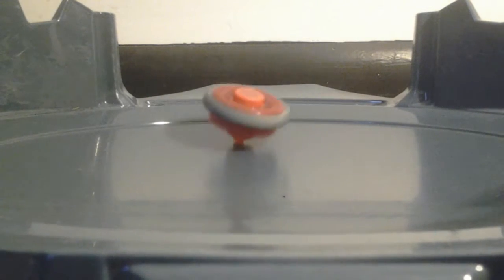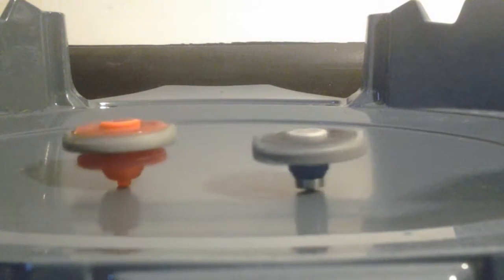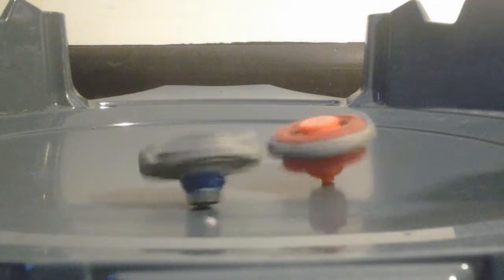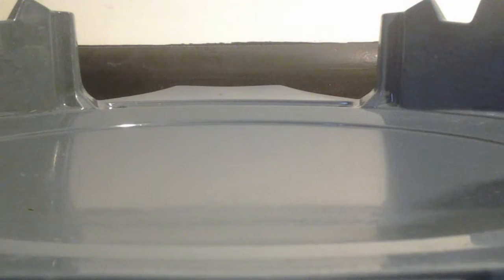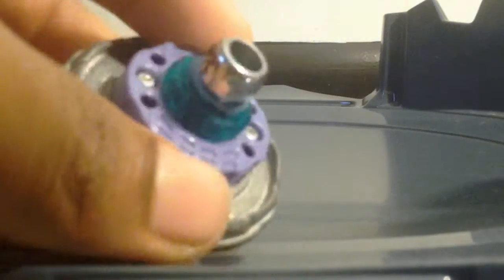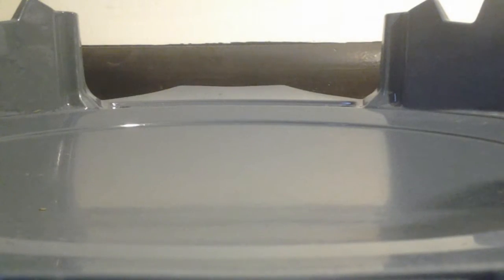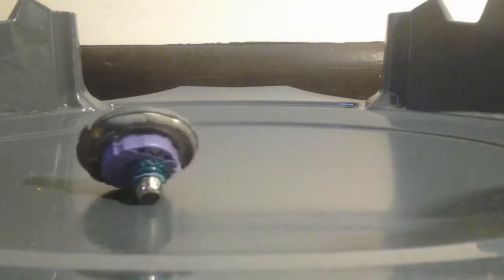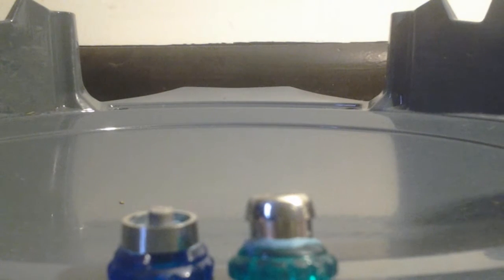Beyblade: ink pen tip modification